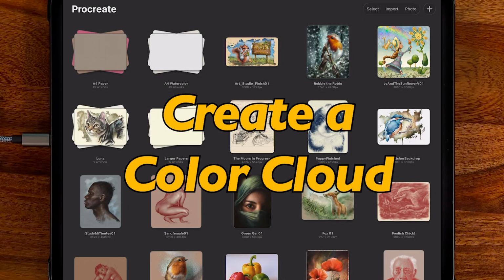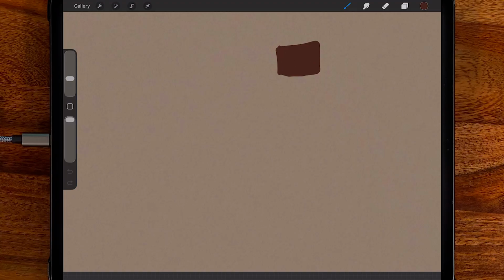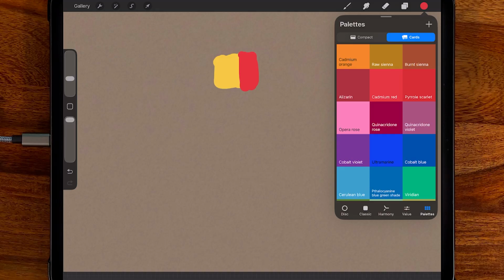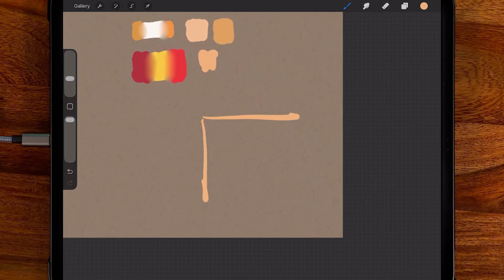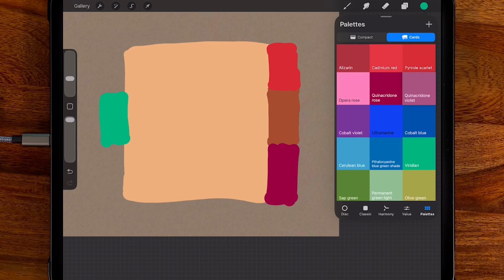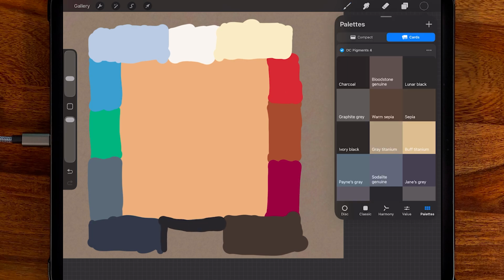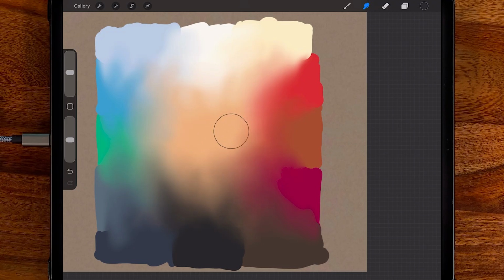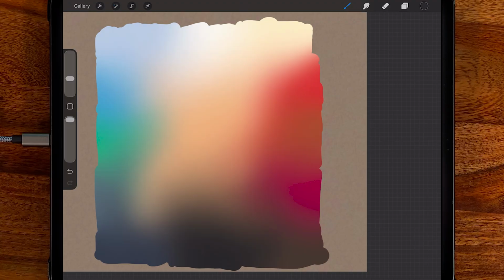Create a Color Cloud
In this video I’m using tools from The Drippy Cat Art Studio — a complete Procreate environment I built from decades of professional illustration and design work. This isn’t just a brush collection. It’s a cohesive studio system including:

- 200+ finely tuned brushes
- 100 traditional pigment hues with light/dark/warm/cool variations

If you’ve ever bought brushes and then wondered what to actually do with them — this studio is designed to solve that.

In this tutorial I’ll show you how to build up a color cloud. But unlike many clouds, we'll be adding cool and warm tones as well as dark and light.
0:00 Introduction
1:00 Paper and background
3:59 Mix the base tones
7:47 Add more colors to augment our base hues
12:10 Smear the cloud
14:31 Blur the cloud

Starter files are included inside The Drippy Cat Art Studio. If you’d like Procreate to feel less like an app and more like a working studio, this is the setup I use. All the brushes and papers come from the studio. So in case you've seen enough that you'd like to invest in it:
Or if you'd like a taster, here are 5 core brushes plus 2 A4 paper files you can have for free: